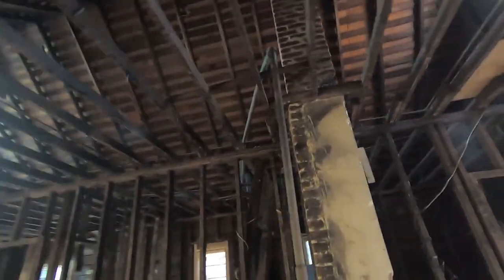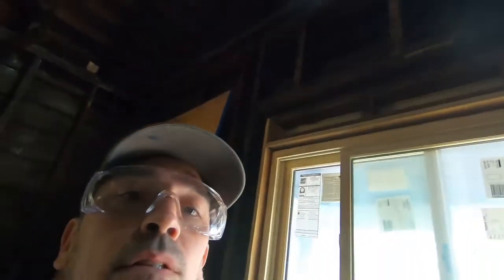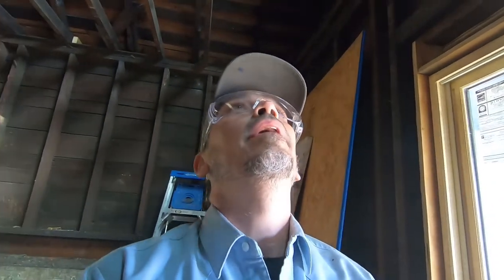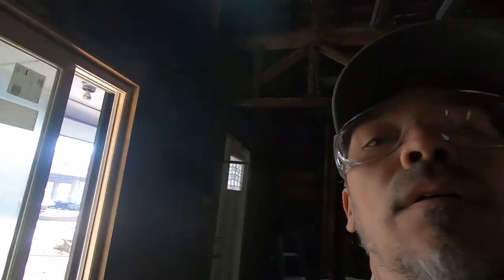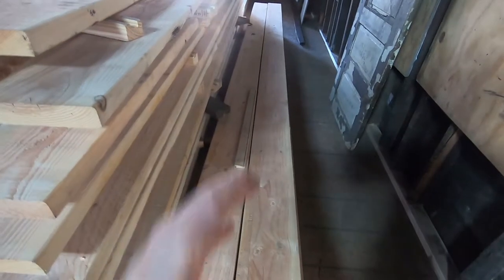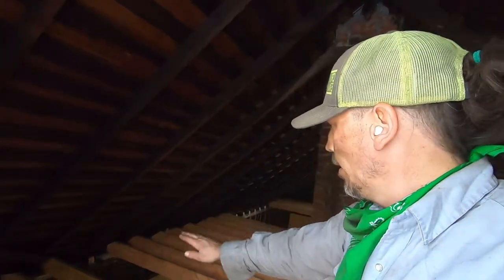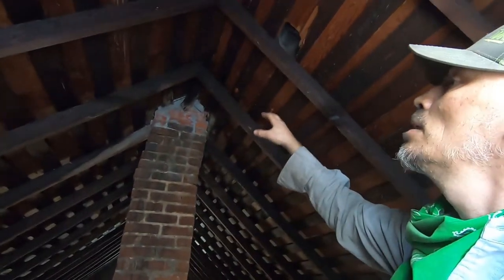Attic Conversion to Super Cool LOFT Home Office, BR + BATH , Framing Pt. 1 of 4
ATTIC gets Converted to a Super Cool LOFT Home Office with Bedroom, Full Bathroom, and Reading NOOK!  How to convert an attic into a Home Office.  Watch Mike + one as they saw out the old 2x4 Ceiling Joists and install new 2x8 Ceiling Joists.  This is the best way to add value to your home.  When you improve your home above grade, you get the same amount per square foot, in this case $300 per sq. ft., as the main level vs. when you finish a basement, you may only get $50/sq. ft. It's cheaper to build up, then out.

In this video we demonstrate the following steps:
1.  Cut out the old 2"x4" ceiling joists and remove.
2.  Install 2"x8" floor joists in place to support the new second story.
3.  Fasten the 2"x8" floor joists with a Metabo framing gun.
4.  Make sure the new floor joists are level.

The reason we had to replace the old 2"x4" ceiling joists w/the new 2"x8" floor joists is to support the weight of the second story.  Under the Uniform Building Code (UBC) the span for a 2x8 is 14'.  Our span on this project was 10' on one side of the load bearing wall and 12' on the other side.